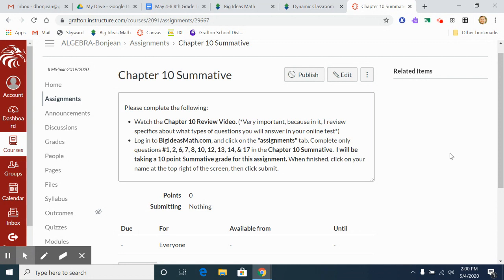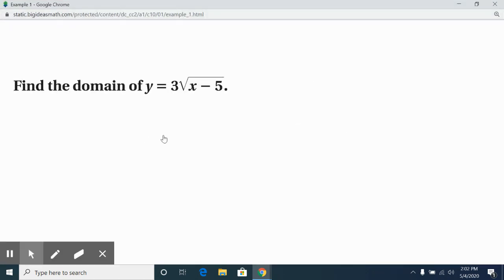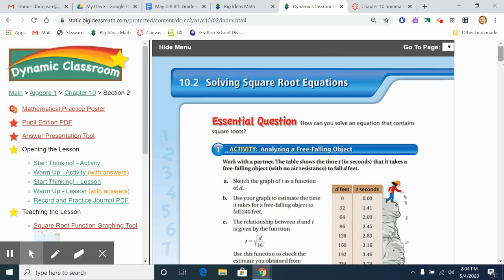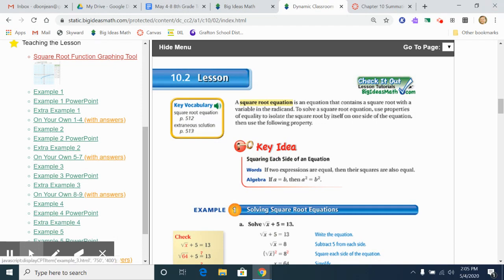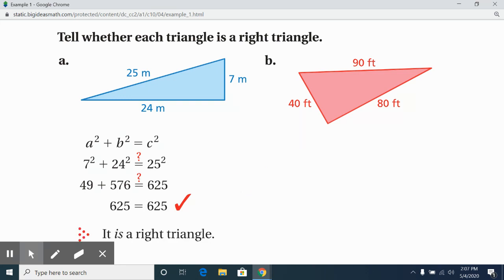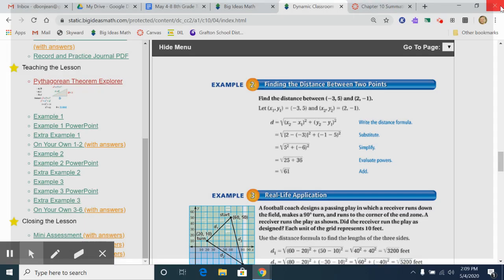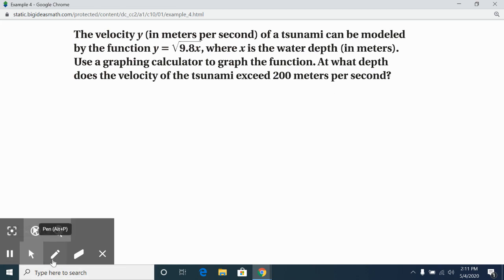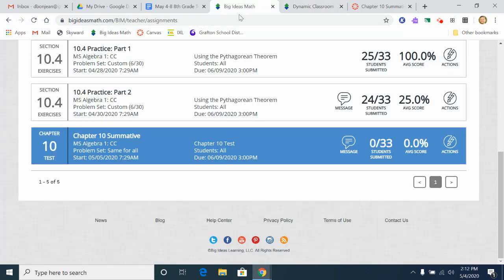Algebra: Chapter 10 Review